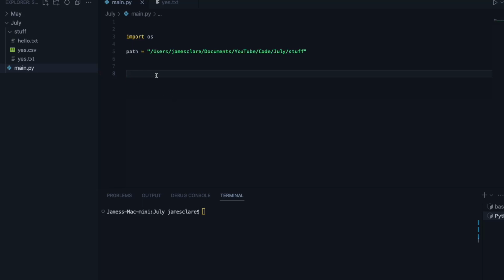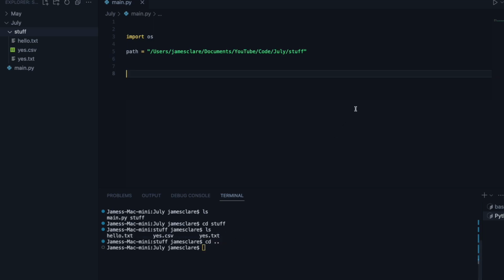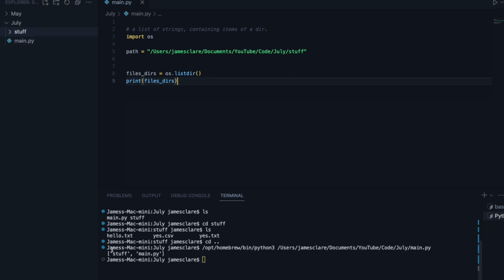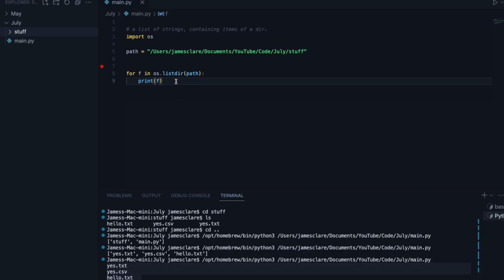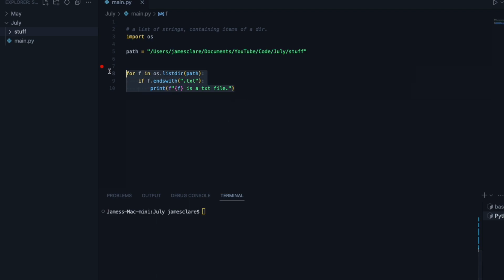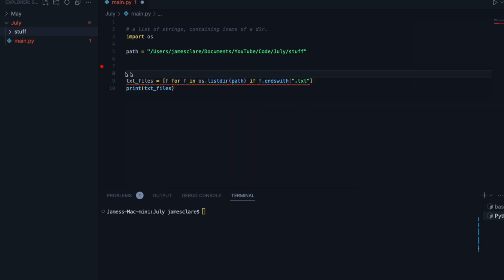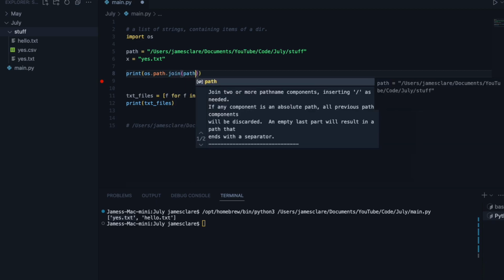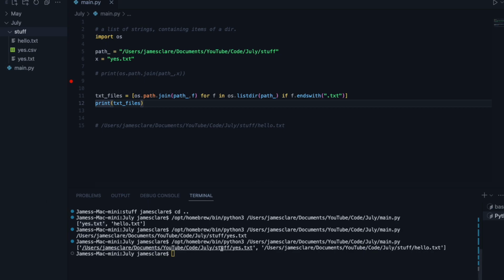Simple Python | How to use the os.listdir()function.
In this session we'll look at how to use the listdir function from the built-in OS module.